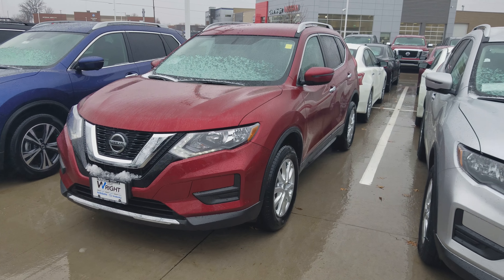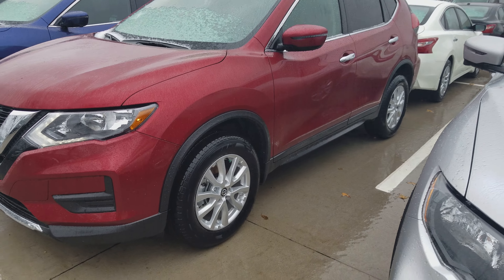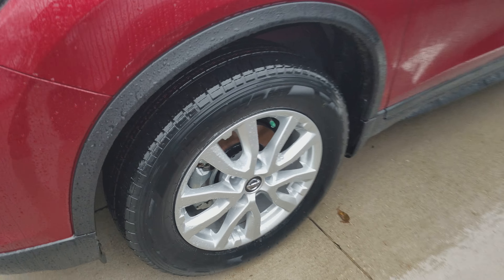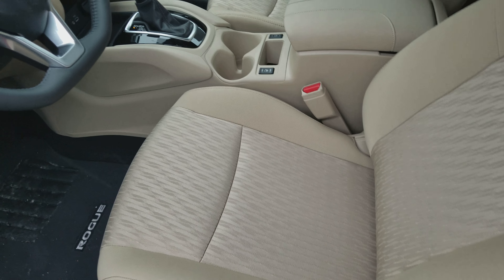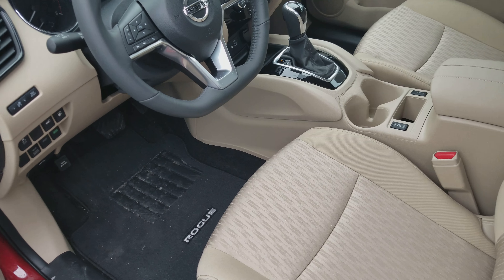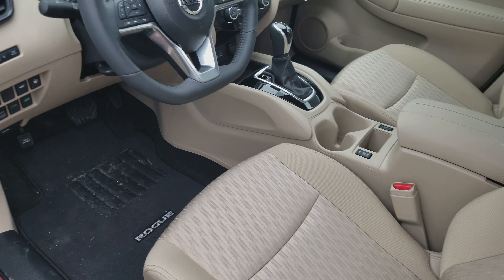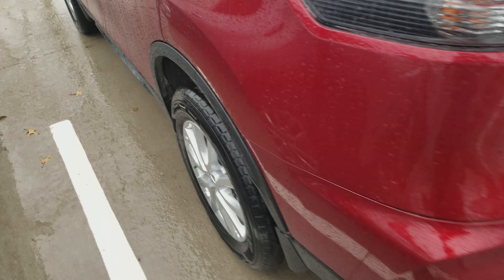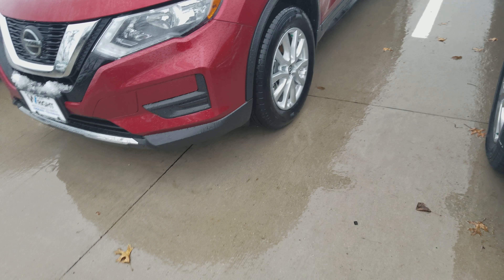Red Nissan Rogue video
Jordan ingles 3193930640